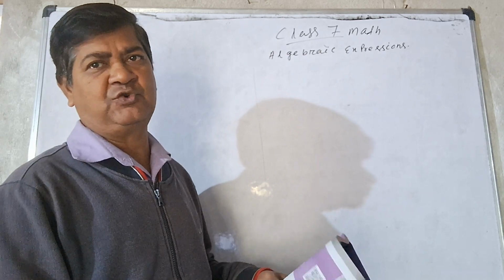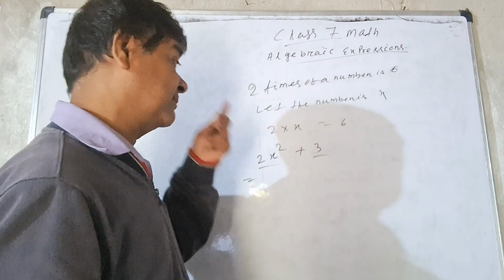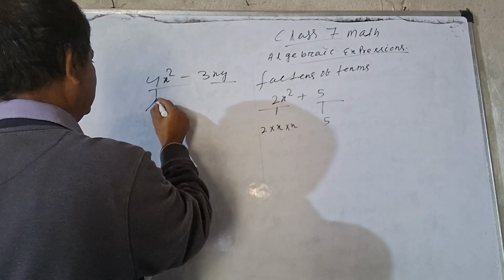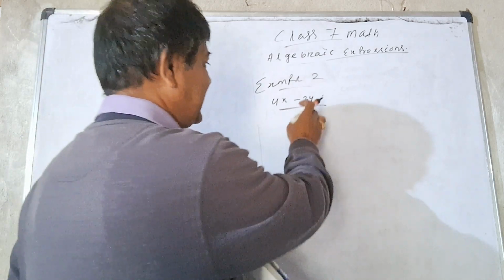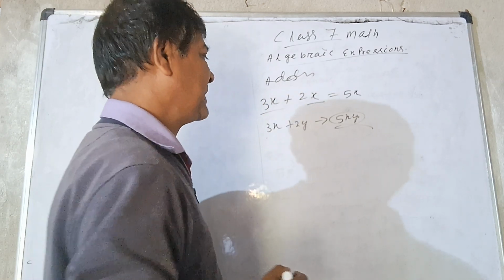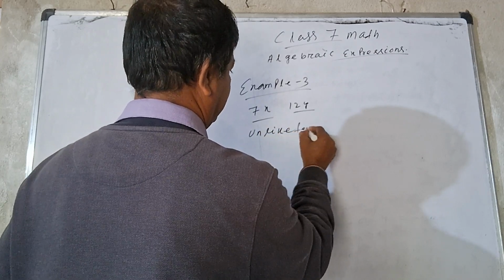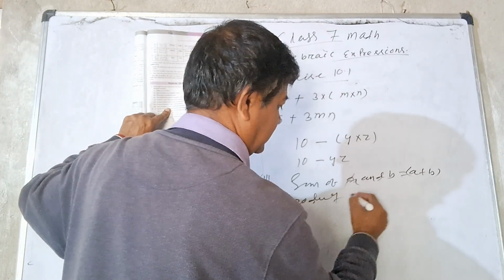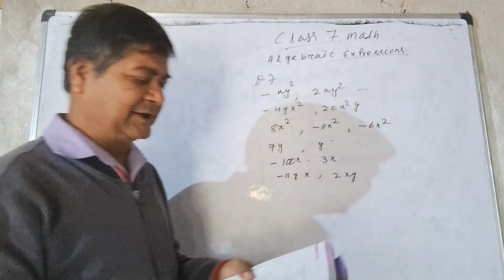class 7 Math Algebraic expressions part 1